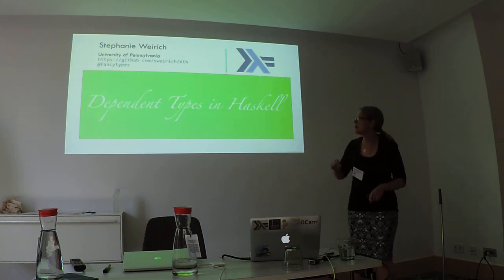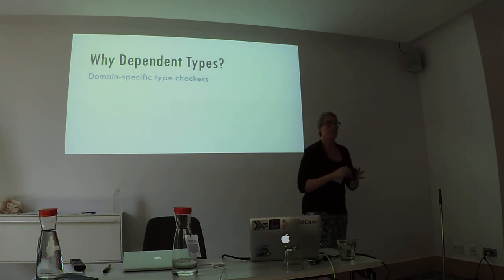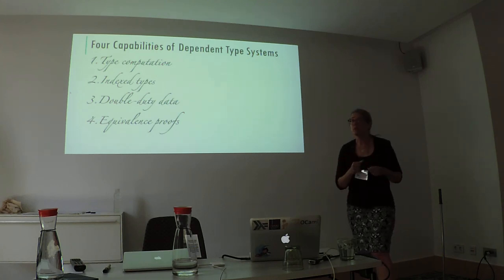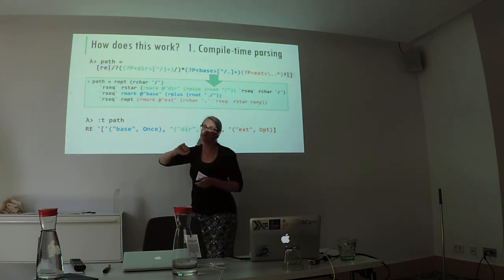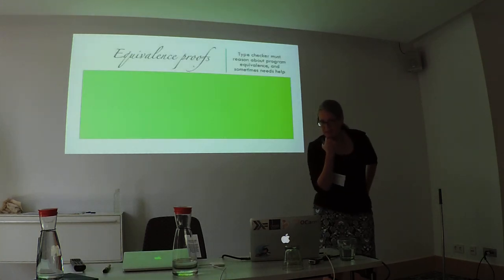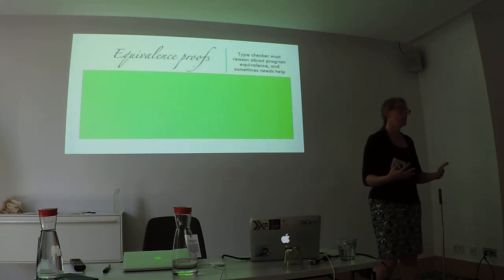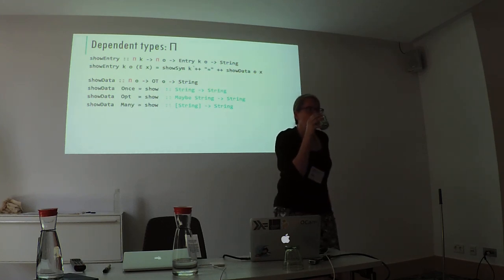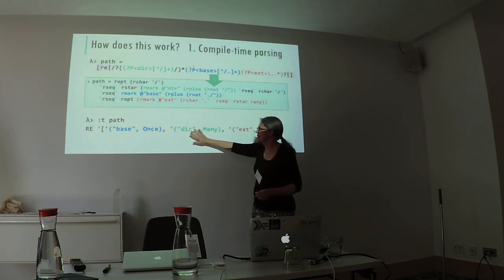BOB Summer 2019 - Stephanie Weihrich, Dependent Types in Haskell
Stephanie Weihrich,
Dependent Types in Haskell

WHY SHOULD PROGRAMMERS CARE ABOUT DEPENDENT TYPES?
Over the past decade, the Haskell compiler GHC has incorporated a number of new type system features inspired by dependent type theory. In this talk, I will motivate this work and demonstrate the benefits of these features through an extended example of a Haskell library for regular expression matching. In the process, I will use this example to analyze what it means for a practical programming language to be “dependently typed.”